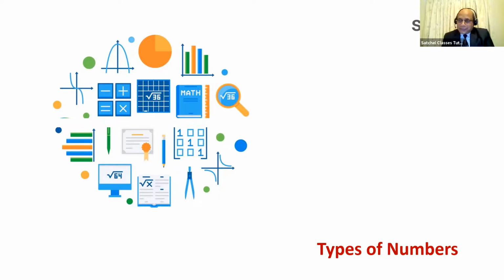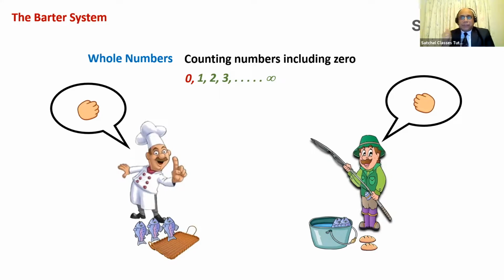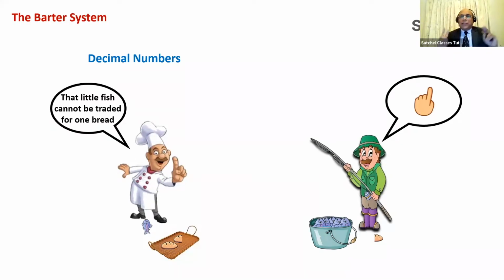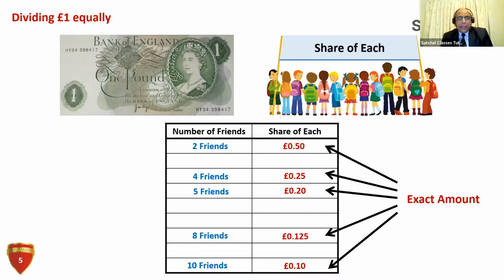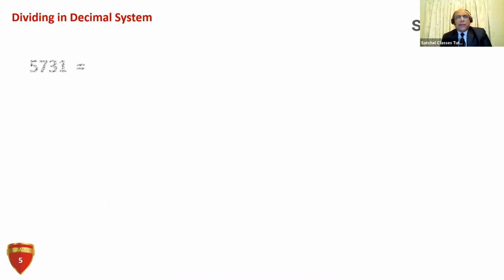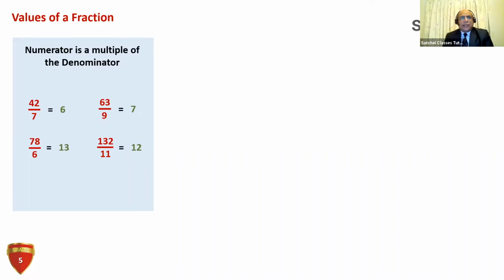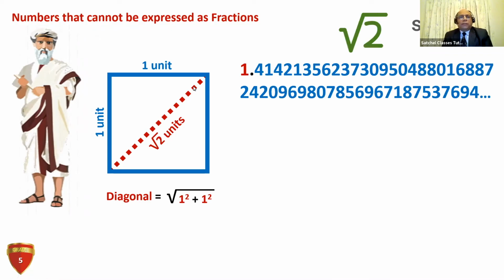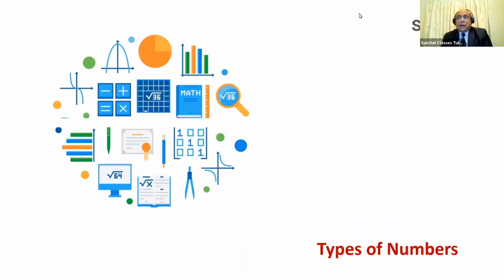Different Types of Numbers | Math | Satchel Classes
About this class:
Like what you see? Access all of our free classes here:

Did you know there were different types of numbers? In this session, students will be introduced to different types of numbers and how to differentiate between each of these types of numbers. They will also be introduced to the concept of rational and irrational numbers. This class is aimed at students in Years 7 - 9 who want to build a strong maths foundation but can be used as a revision tool by older students!